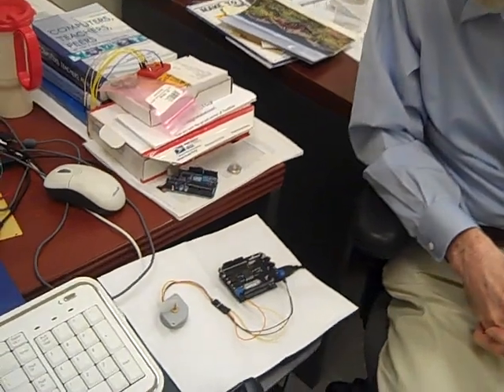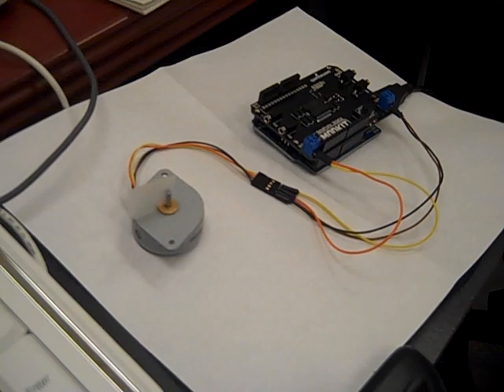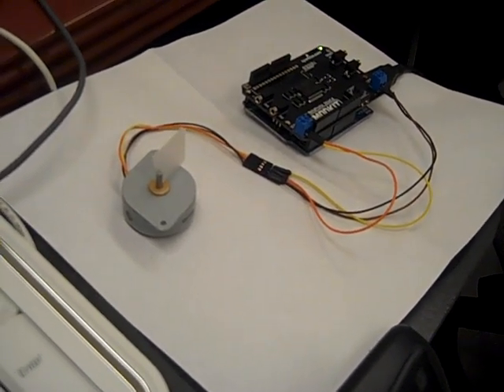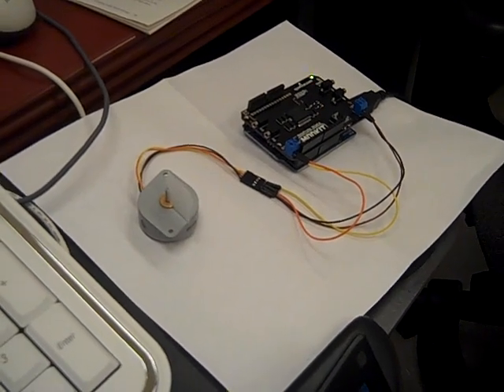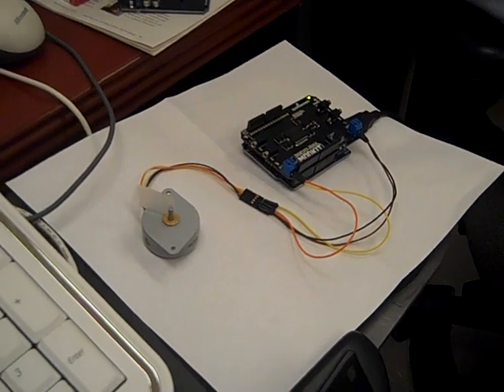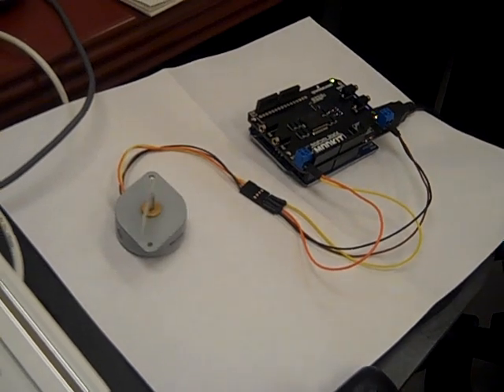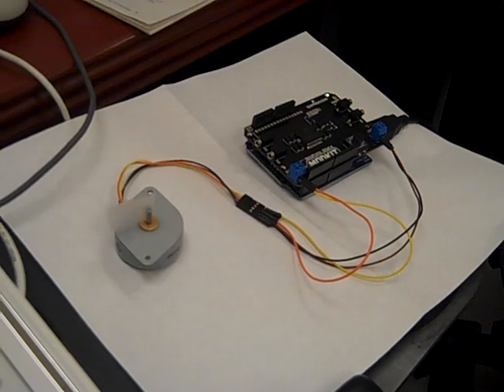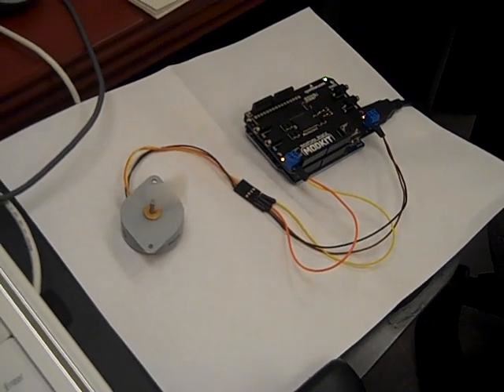Demonstration of Stepper Motor Controlled by Arduino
Demonstration of a stepper motor controlled by an Arduino.